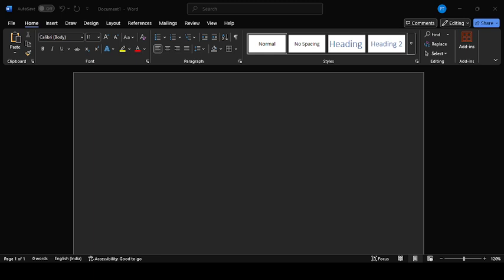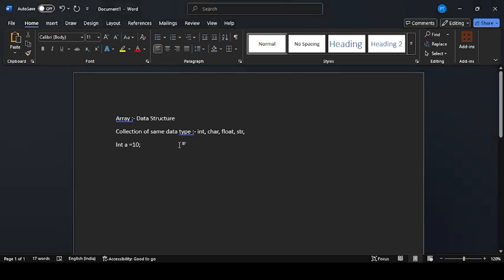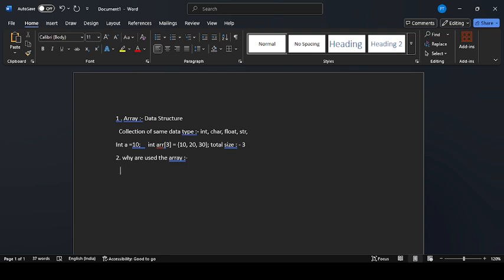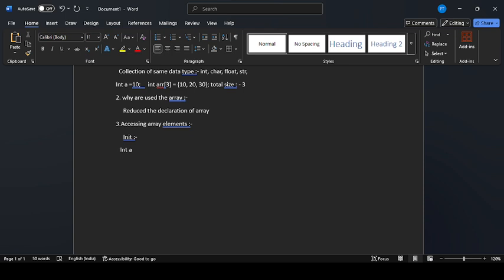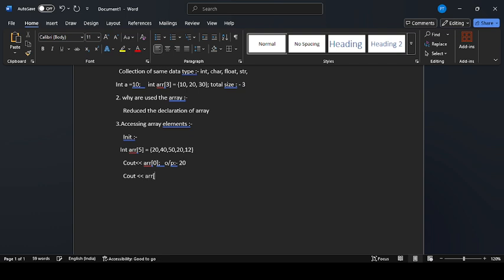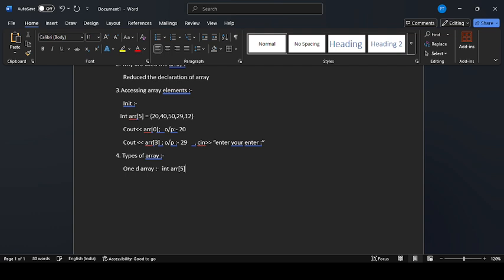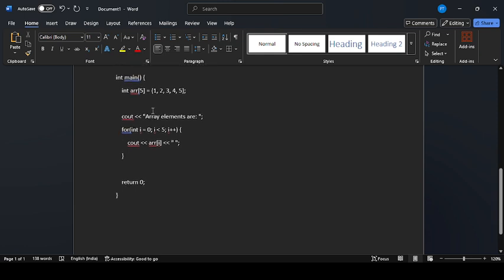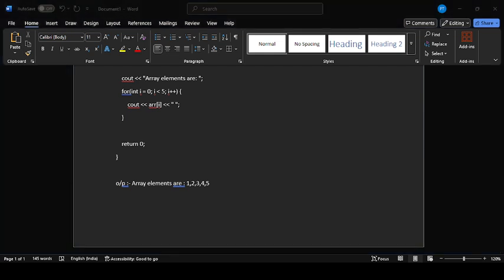What is Array ? || Explain the basics of array